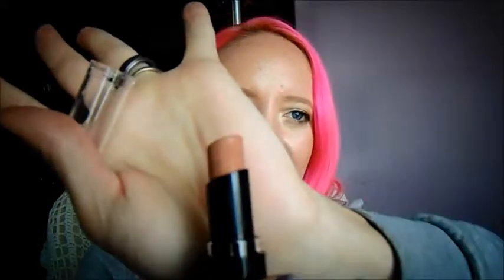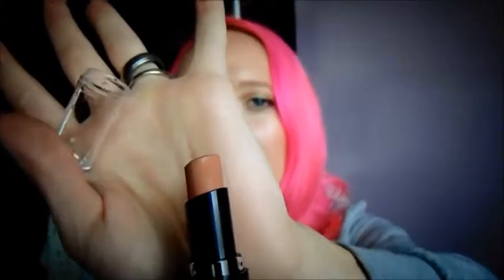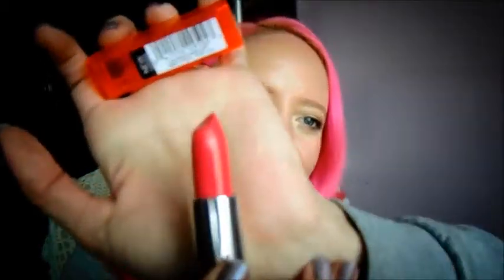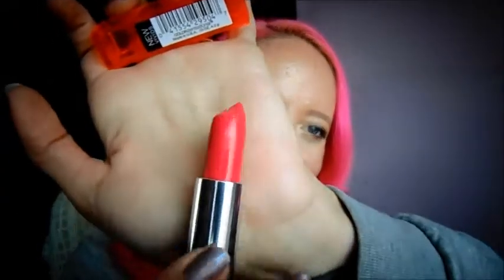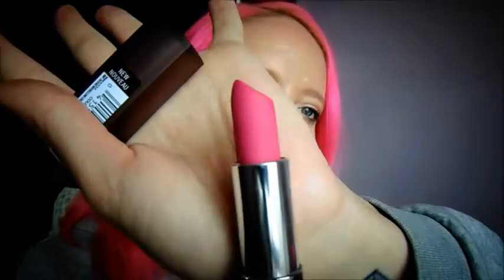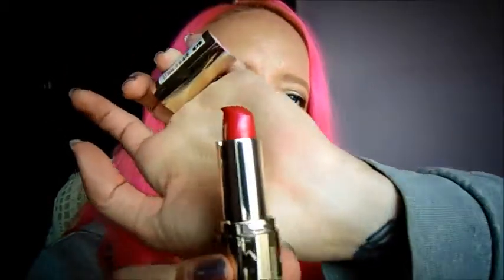Top 10 Spring Drugstore Lipsticks || Plus Lip Swatches!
Hey! so I wanted to share all the fun bright colors I am dying to wear for SPRING! I picked out my top 10 that I thought were great colors and trending this spring. I hope you enjoy!